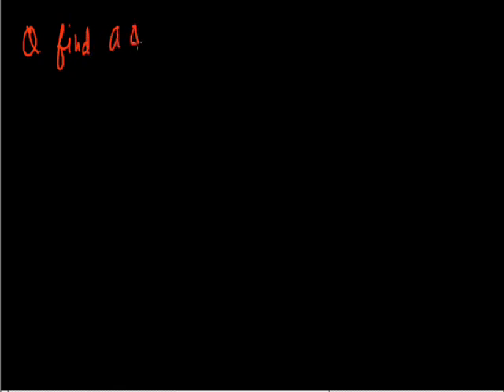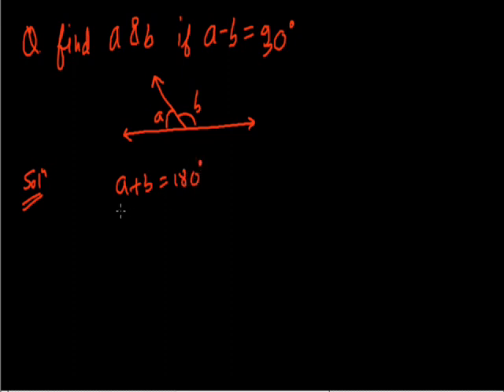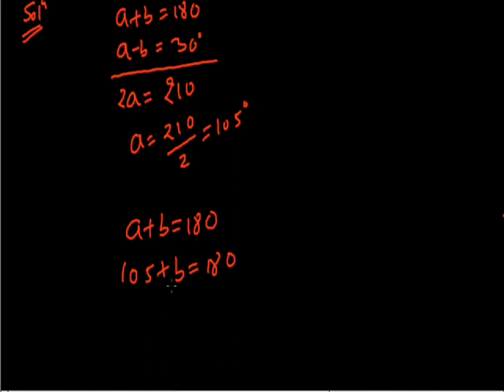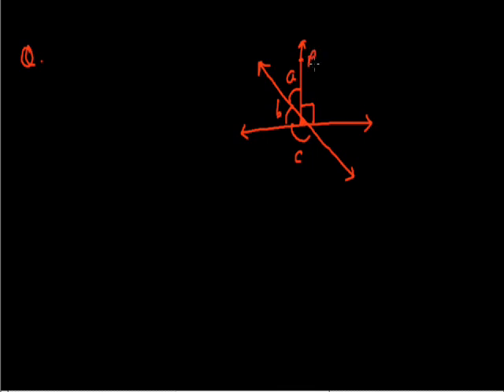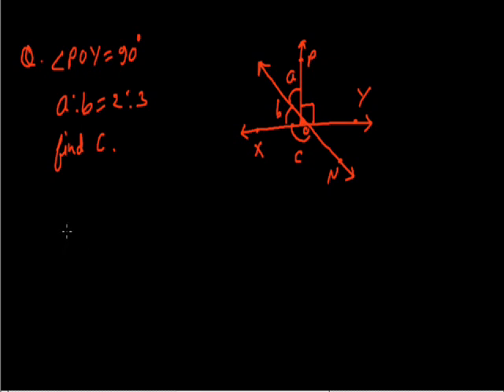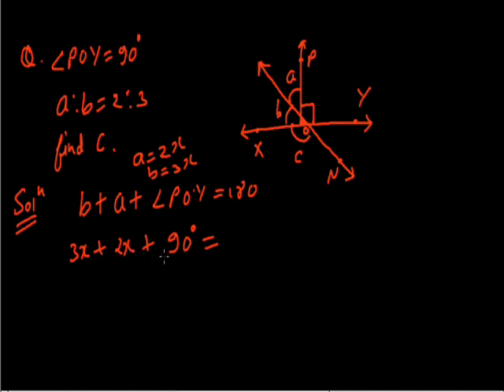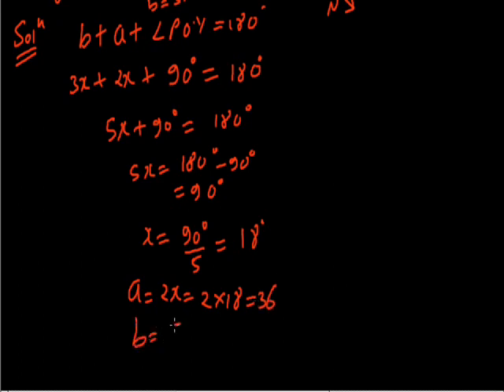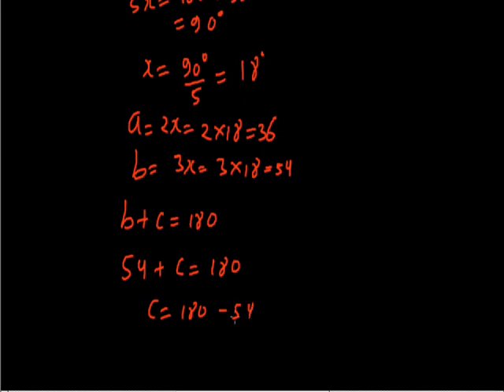Lines & Angles 002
Problem based on angle